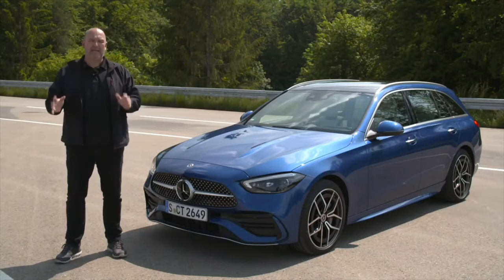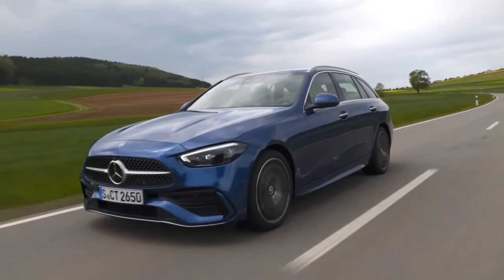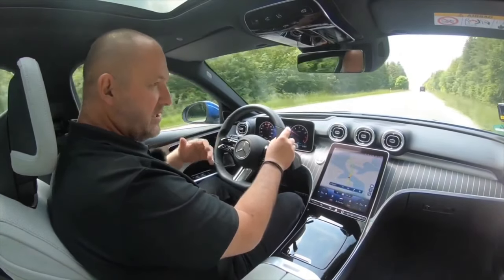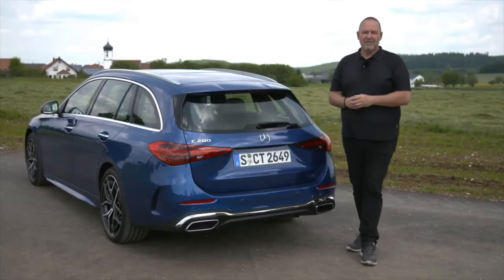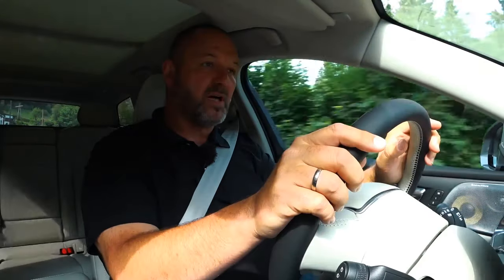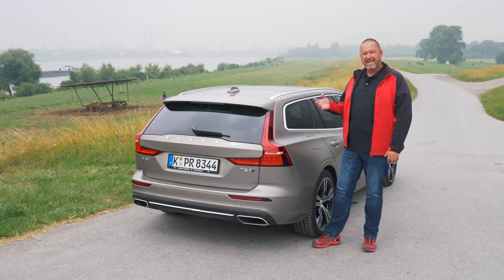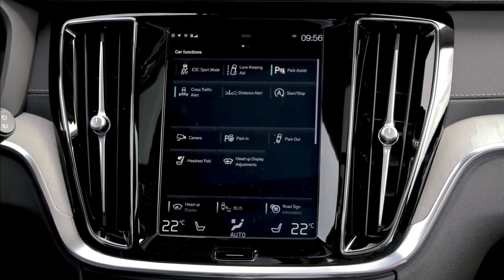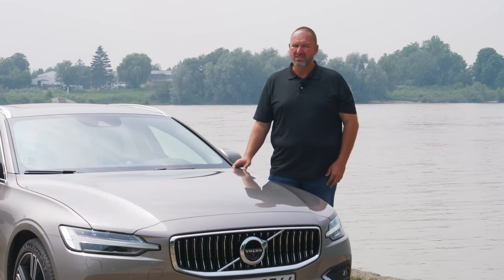2023 Mercedes C-Class vs 2023 Lexus IS vs Volvo S60 vs Audi A4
✅ Source: Car Press Room